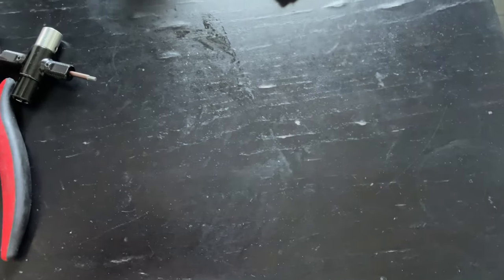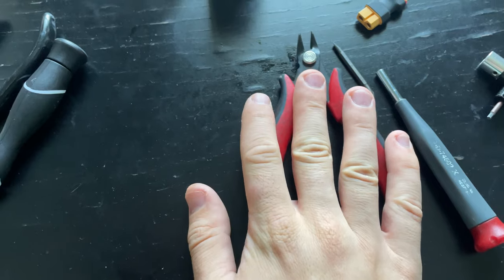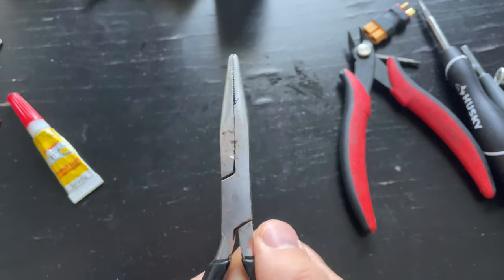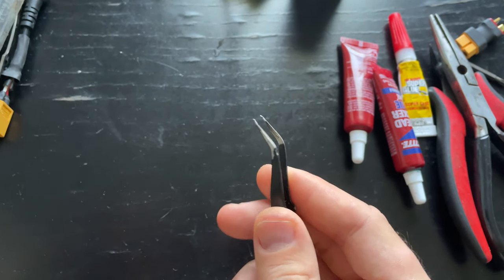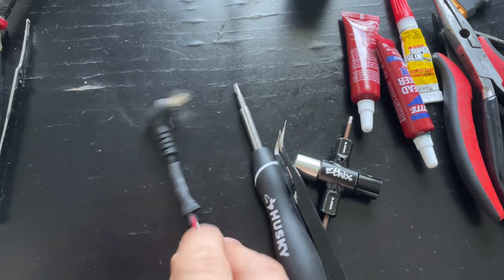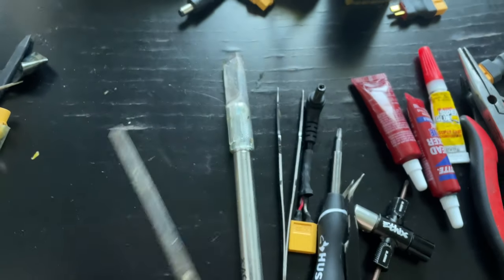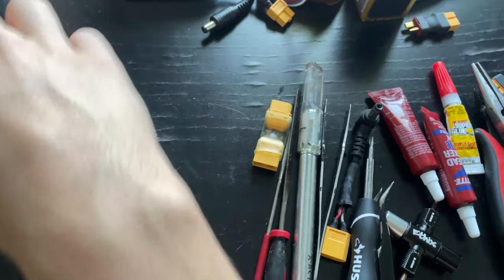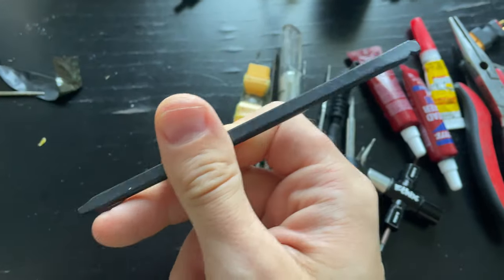🛠 The Tools To Carry For an FPV Adventure | FPV vlog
I can't do this without your support! I hope you decide to join me on my journey through FPV.

UPDATED GEAR!

Parts Bag
Tool Bag

Ethix Mambo:

ISDT Q8 Max 1000W
Gator Clips for car batt
XT60 for mod

Heat gun
Solder Holder
Sim Gear: HDMI to mini-HDMI for sim

Vlog gear:
Nikon D850
Nikon 62mm
128gb micro
Ring light
Edit Gear: 8tb drive

End Credit Music: Arcade - Ponder

Interested in Storm Glass? I make it here!